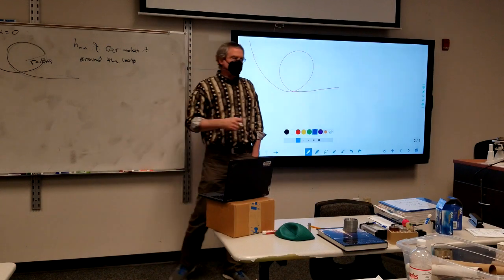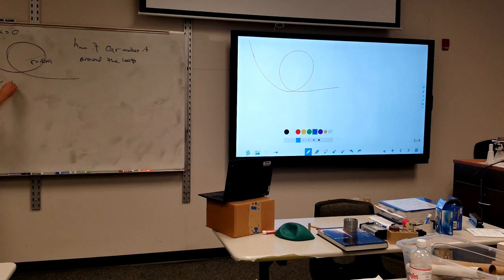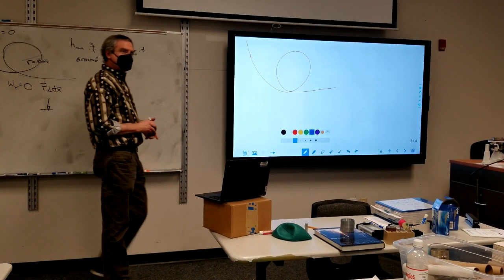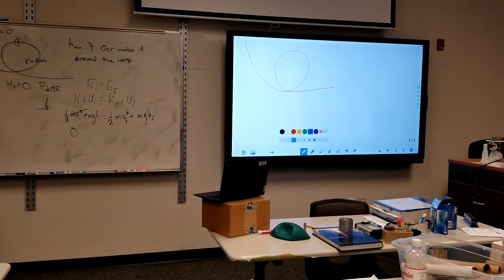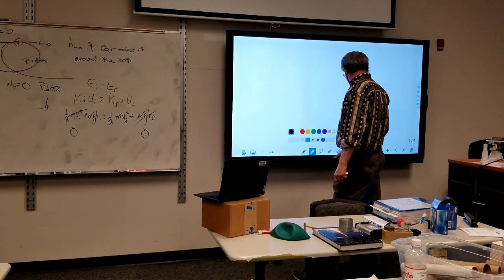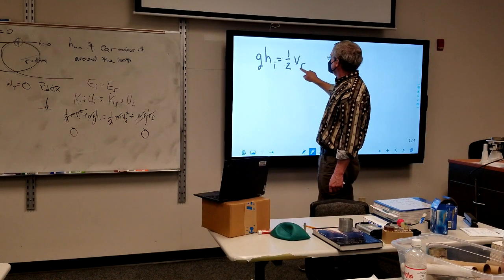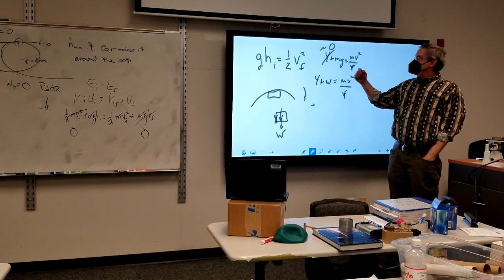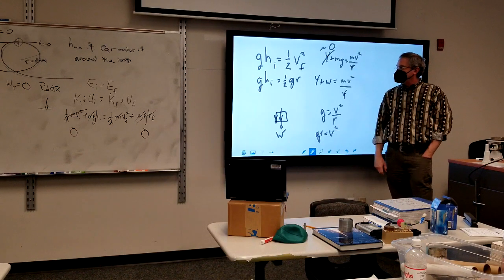20221205 123926 trunc